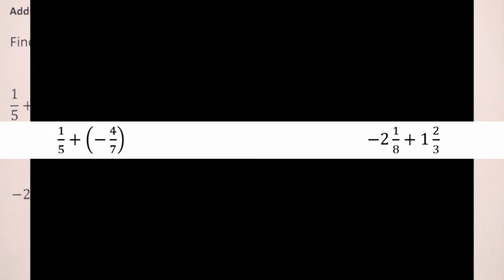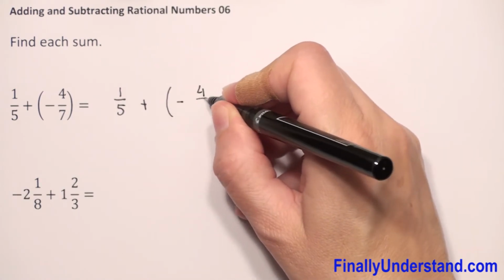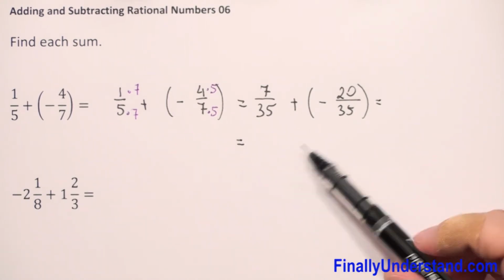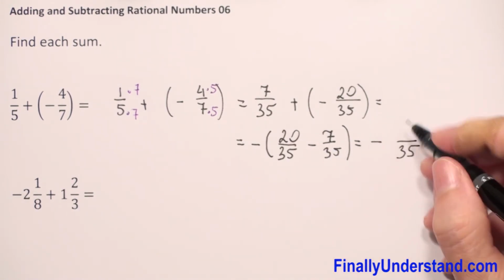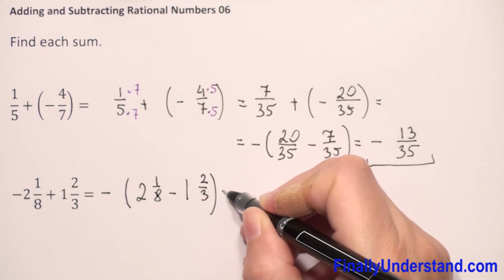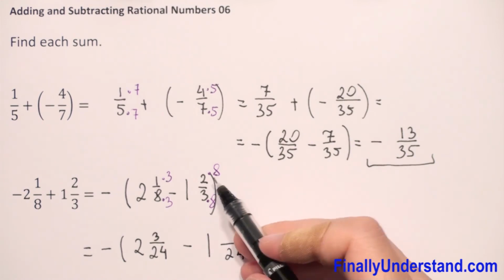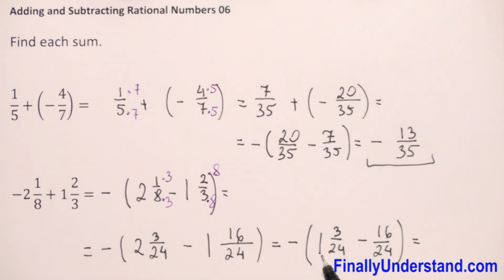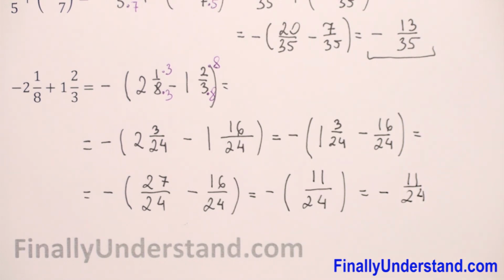How to Add Rational Numbers Step by Step | Math 06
Learn how to add rational numbers!
In this video, we’ll explore how to add fractions, decimals, and integers — all part of rational numbers. Perfect for students, teachers, or anyone who wants to strengthen their math skills.